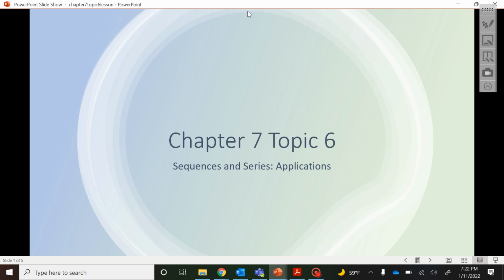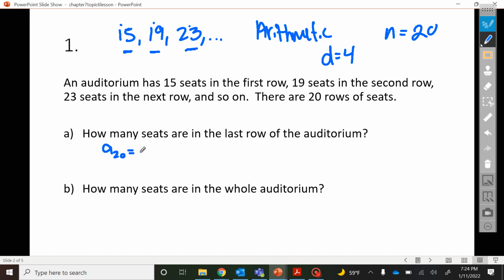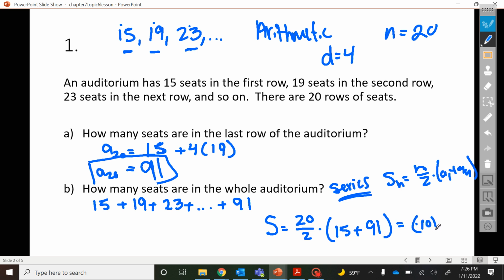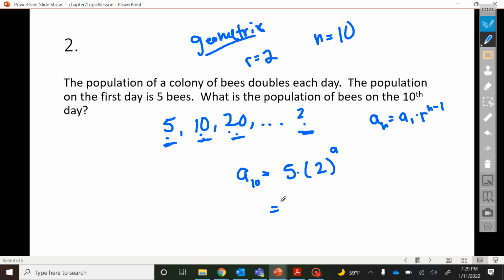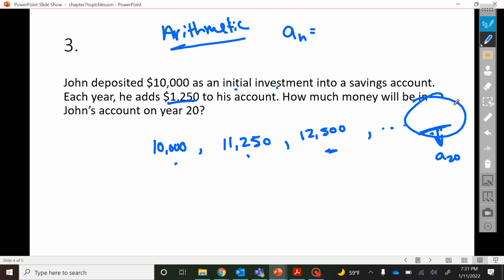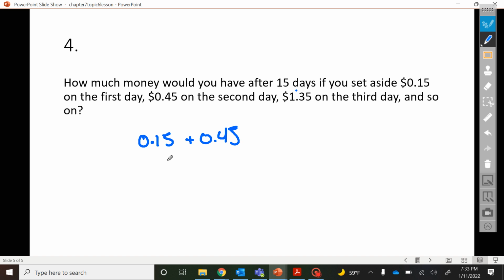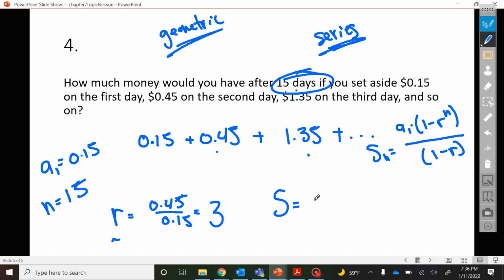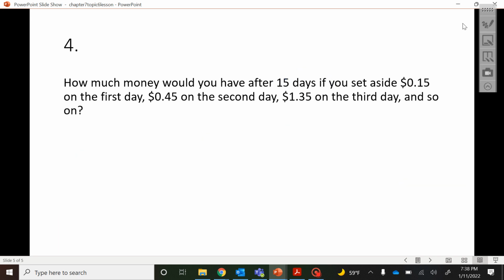Chapter 7 Topic 6 -Sequences and Series: Applications